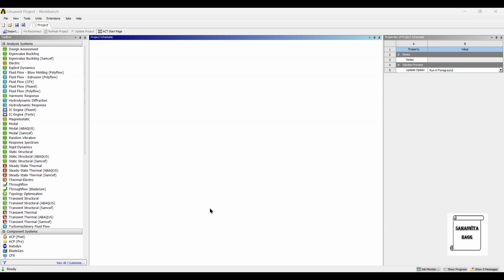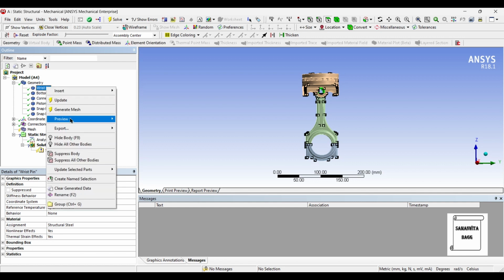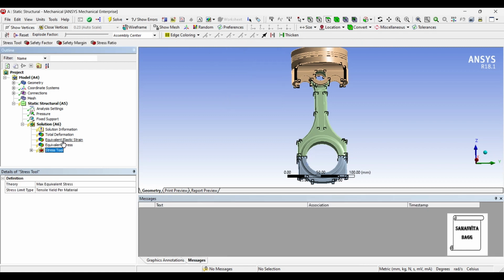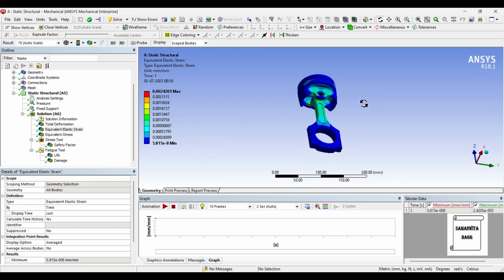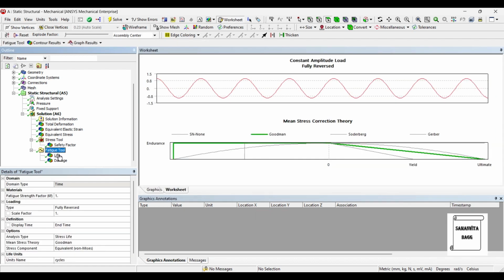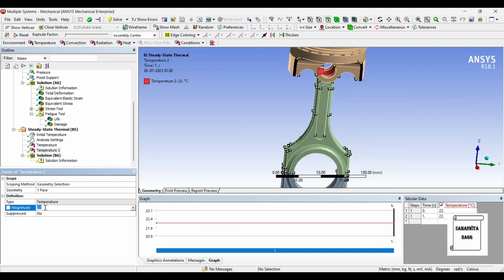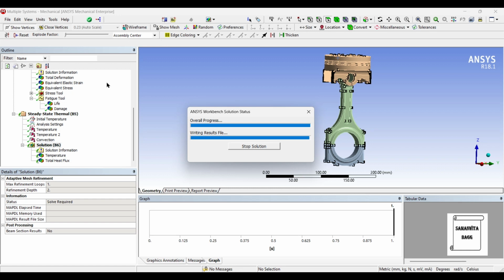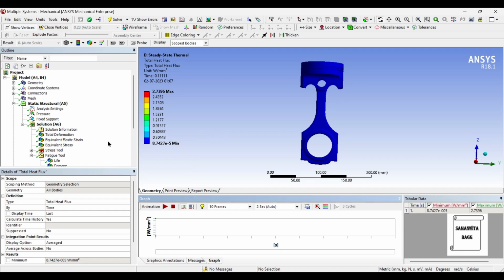Piston Assembly | Structural and Thermal Coupled Analysis | Deformation | Stress | Temperature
Piston Assembly | Structural and Thermal Coupled Analysis | Deformation | Stress | Temperature | ANSYS Workbench

This video shows how to analyze a PISTON ASSEMBLY for Structural and Thermal Coupled Analysis which include deformation, stress, strain, safety factor and FATIGUE using STATIC STRUCTURAL and temperature, heat flux using STEADY STATE THERMAL modules of ANSYS Workbench.

0:19 Introduction
0:45 Start of analysis-Static Structural
0:53 Engineering Data
1:12 Geometry
1:21 Model
1:50 Material Allocation
2:12 Mesh
2:30 Boundary Conditions
3:07 Solution
4:04 Results and Discussion
6:42 Steady State Thermal Analysis
6:59 Model
7:10 Boundary Conditions
8:58 Solution
9:18 Results and Discussion